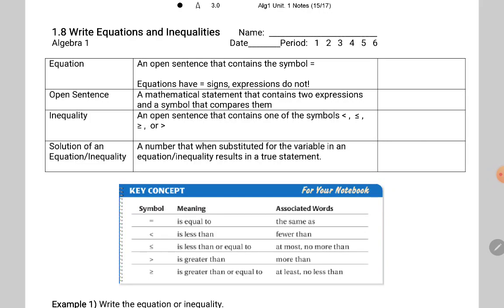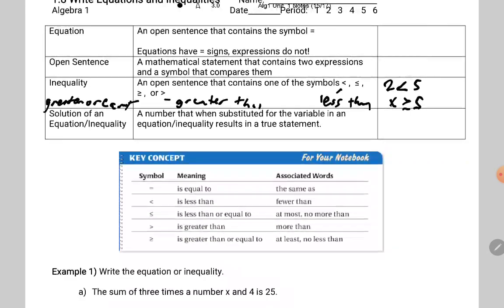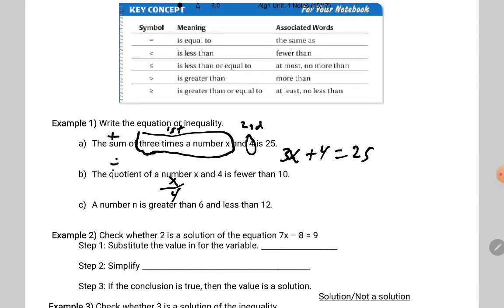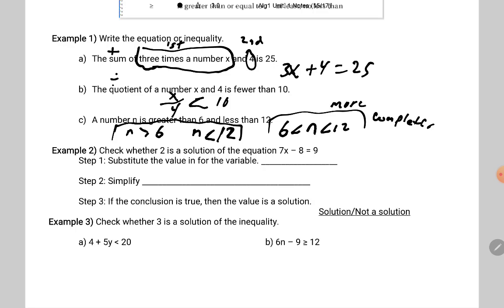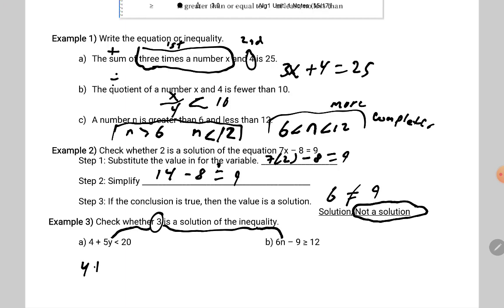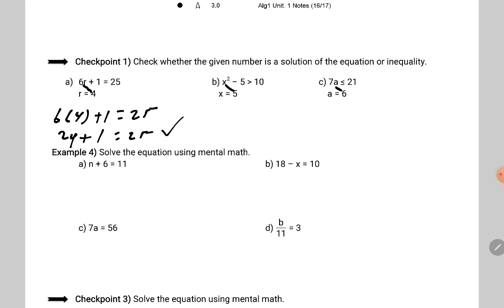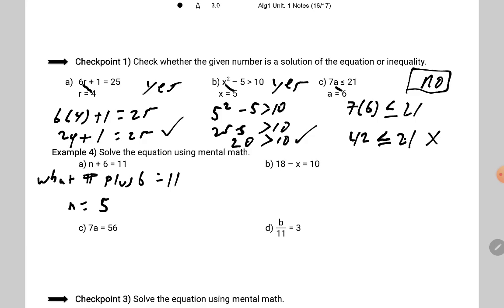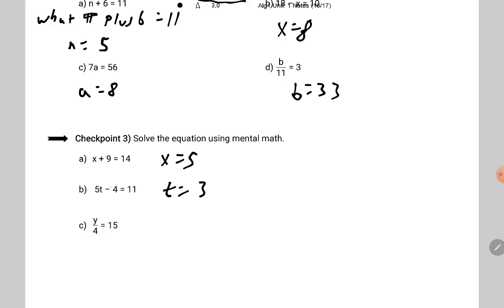Algebra I 1.8 write equations and inequalities